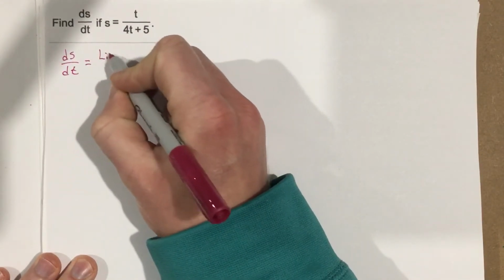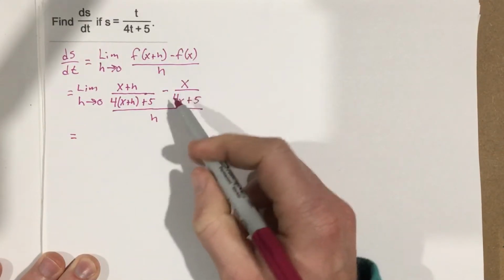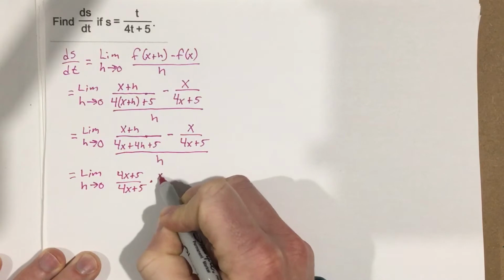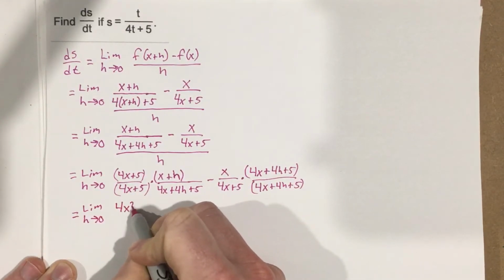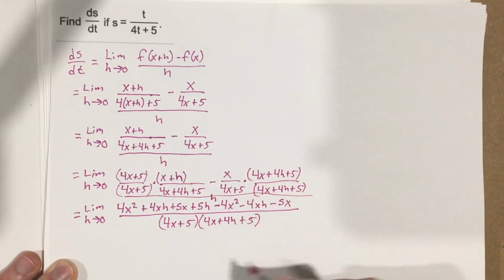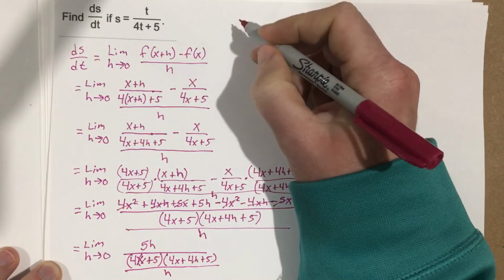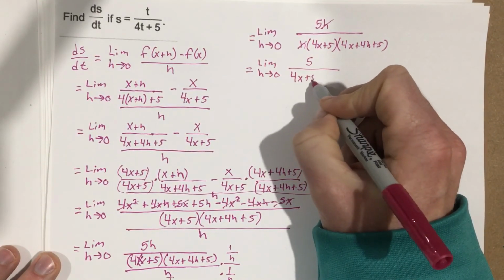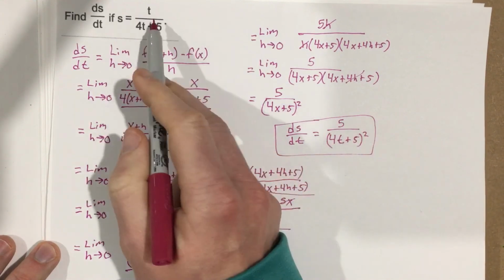Calculate the derivative of a given function (Using Limit Definition)